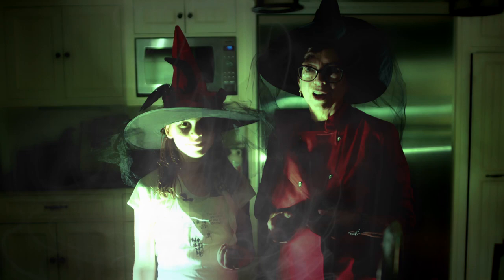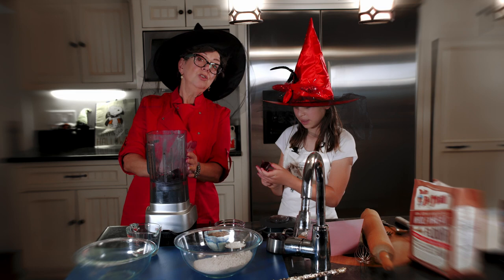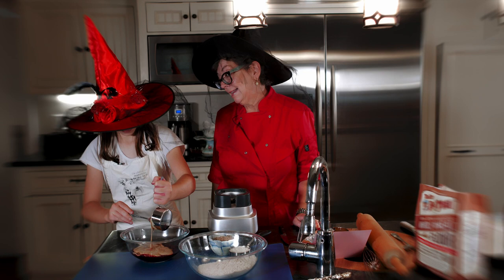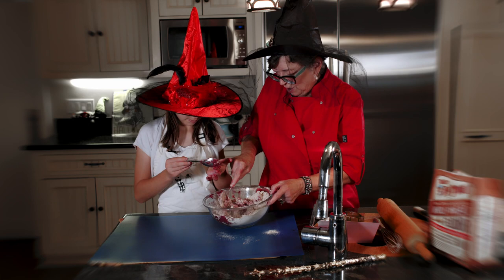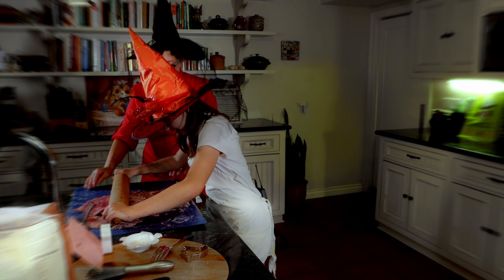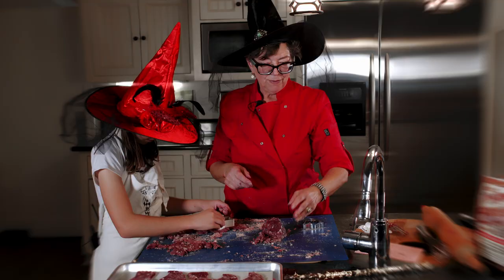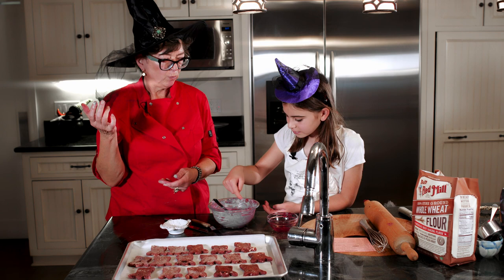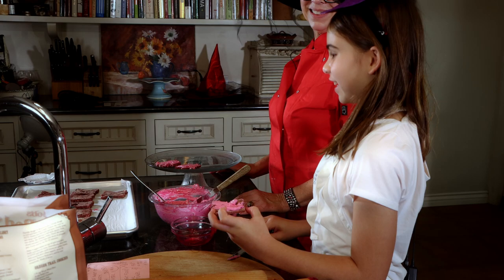Hitchhiking Halloween Ghosts with Cream Cheese Icing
Joanne and young co-host, Juliet, are witches with a magic wand for this Halloween episode and they cook up creepy dog treats using beets, purple sweet potatoes, coconut flakes and other dog healthy ingredients. Jake, the increasingly persistent Standard Schnauzer and in-demand, taste tester makes a star appearance!!

Cookie/Treat Ingredients:

2 cups whole wheat flour
1/2 cup flax meal
1/2 cup coconut flakes
1/2 cup smooth peanut butter containing no salt, no sugar, no xylitol
1 egg
1 cup diced purple sweet potato (I said 1/2 cup in the video...ooops)
2 small boiled beets
1/2 cup of water or beet juice

Frosting Ingredients:

1 package room temperature cream cheese
2 blended, cooked beets
dash of maple syrup

*Note: This frosting does not dry hard. Color is PINK!

Blend four small boiled beets with 1/4 cup of water. Put half the mixture aside for the icing to be made later.
Add 1 cup of chopped purple sweet potatoes to the blender containing remaining half of the chopped beets. Add remaining 1/4 cup of water. Blend.
Pour mixture into medium bowl and add peanut butter and egg. Mix well.
In a large bowl, mix together whole wheat flour, flax meal and coconut flakes
Add the peanut butter and egg mixture to the dry ingredients
Roll out your dough. It should look like raw hamburger (yikes!) If needed, add a bit of water to the dough if it seems dry.
Cut out your ghostly shapes with a cookie cutter.
Place on parchment paper on baking sheet.
Bake at 350 degree F for 10 minutes. Flip. Bake for another 10 minutes.
Let cool.

For the frosting, mix the cream cheese, beet mixture and maple syrup in a small bowl.
Apply frosting with small spatula.